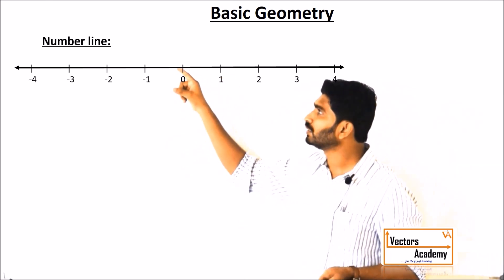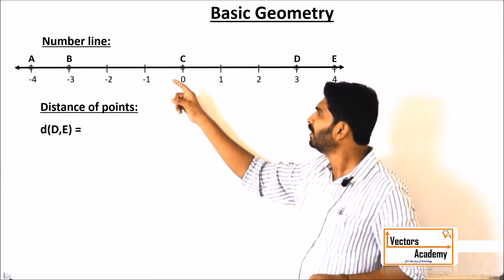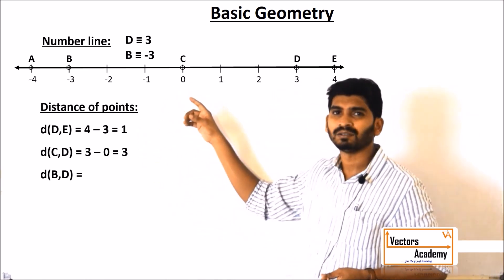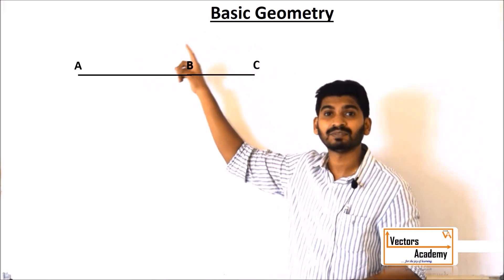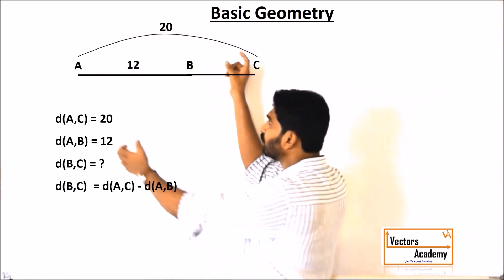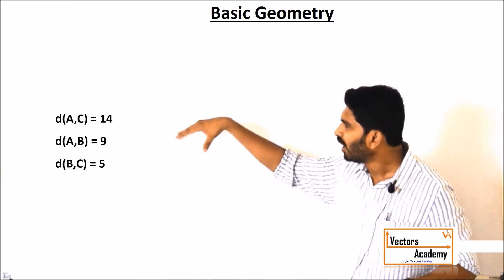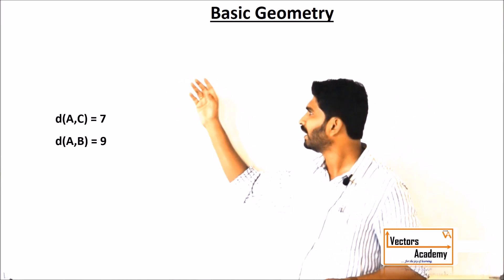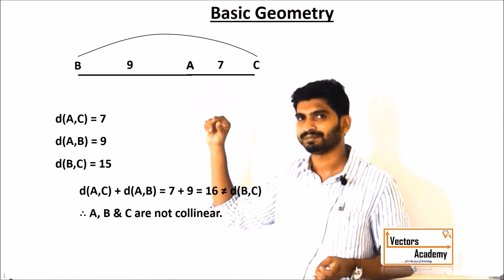Basic Concepts in Geometry (for std IX)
Some Basic Concepts in Geometry for std 9th.
Number line, distance between the points, length of segment, addition and subtraction of segments, collinearity of points.